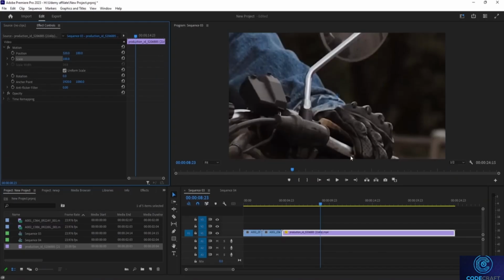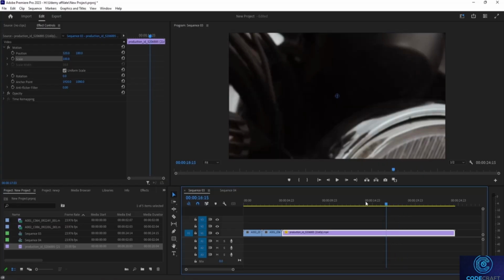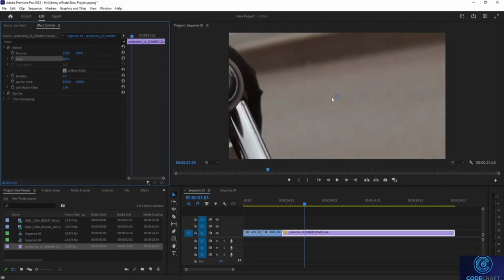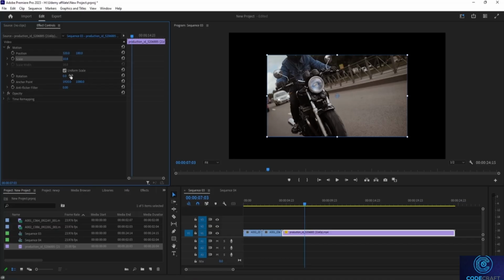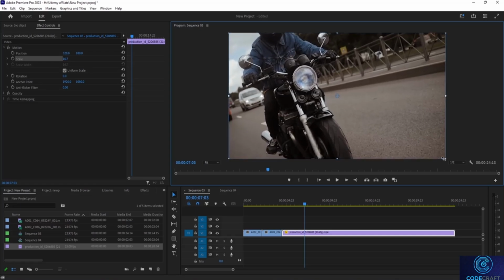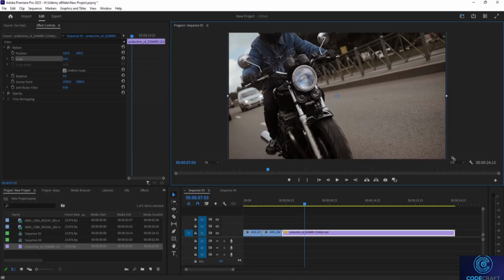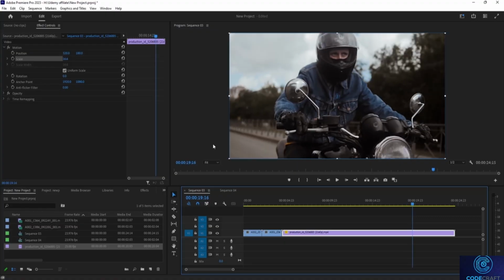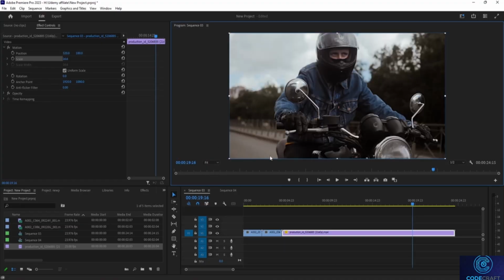(63) Adobe Premiere Pro Video Scaling Tutorial | Resize, Scale & Fit Videos Like a Pro | CodeCraft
In this lesson, you'll learn how to scale, resize, reposition, and fit videos in Adobe Premiere Pro. Video scaling is an essential editing skill that helps you work with footage from different cameras, resolutions, and aspect ratios while maintaining professional quality.

Whether you're creating YouTube videos, Instagram Reels, Shorts, TikTok videos, or cinematic projects, mastering video scaling will make your edits cleaner and more professional.

🎯 What You'll Learn:

✅ What is Video Scaling in Premiere Pro?
✅ Scale to Frame Size vs Set to Frame Size
✅ Resize Videos Without Losing Quality
✅ Position & Reframe Video Clips
✅ Fit 4K Footage into 1080p Timeline
✅ Adjust Different Aspect Ratios (16:9, 9:16, 1:1)
✅ Using Motion Controls (Scale, Position, Anchor Point)
✅ Zoom In & Zoom Out Effects
✅ Best Practices for Professional Video Editing
✅ Common Video Scaling Mistakes to Avoid

This tutorial is perfect for:

Beginners learning Premiere Pro
YouTubers & Content Creators
Video Editors
Graphic Designers
Social Media Managers
Freelancers

🔥 This video is part of the Complete Graphic Design and Video Editing Masterclass by CodeCraft, covering Photoshop, Lightroom, Illustrator, Premiere Pro, After Effects, and more.